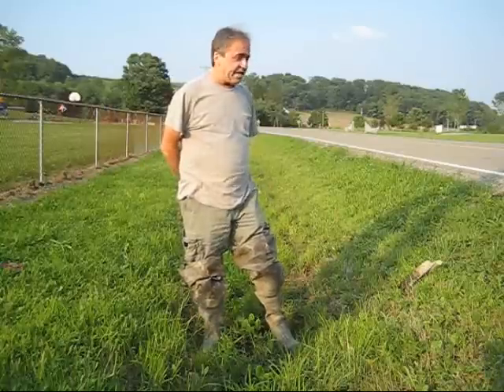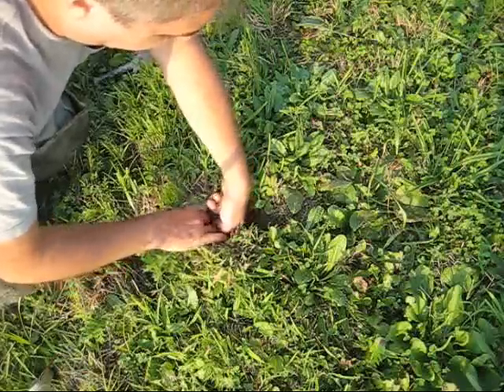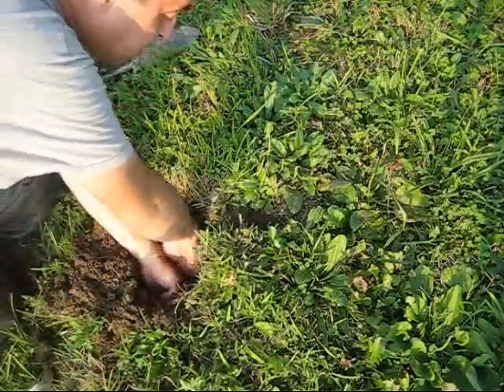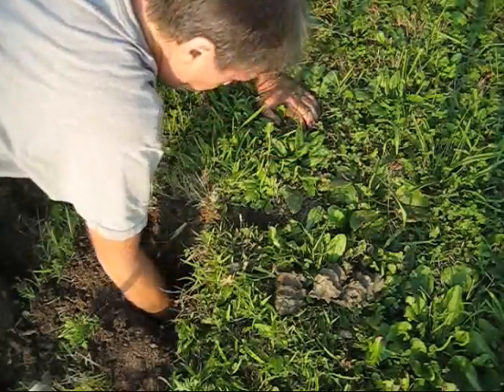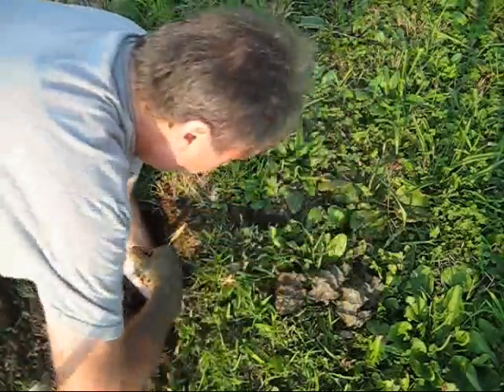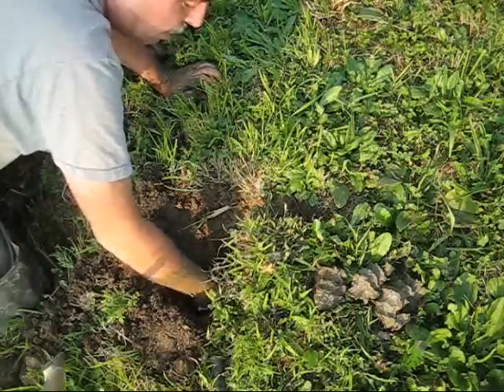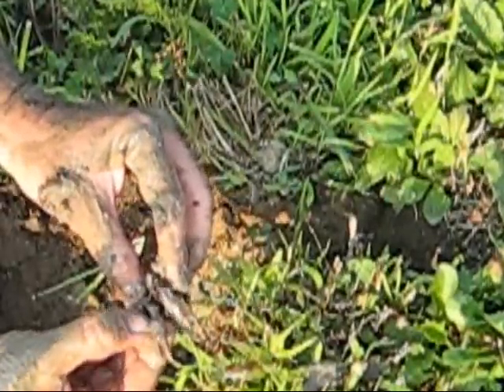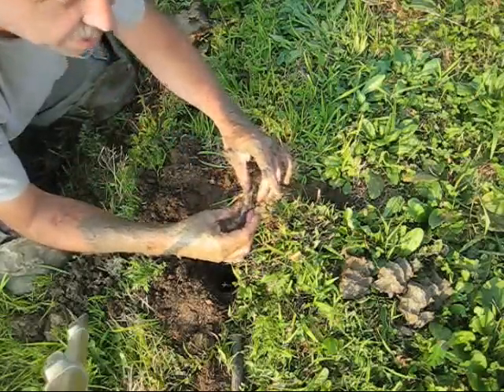How to catch a burrowing crayfish.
Catching the burrowing crayfish, Cambarus thomai

Post Script: There are a few simpletons leaving comments that this video is fake. Why would I fake this? How did I fake this? Provide proof if you are going to make these wild accusations. Let me tell you about me. I am a zoologist and have been studying burrowing crayfish for 29 years. I have dug out thousands and thousands of these critters. My name is Whitney Stocker, google me!